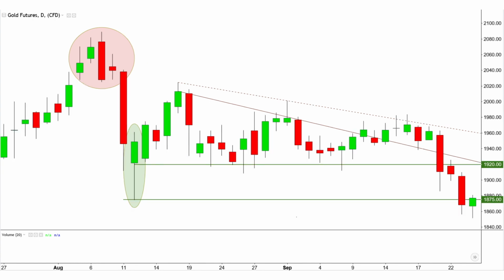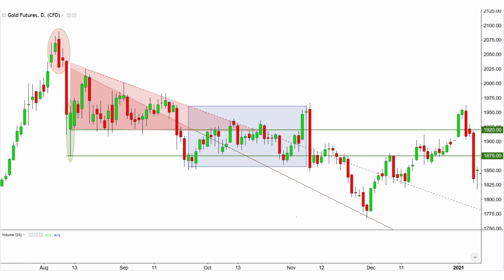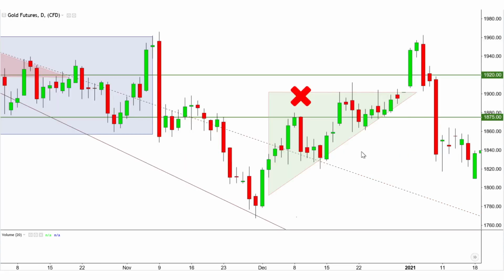Gold Chart Pattern Examples Case Study 67